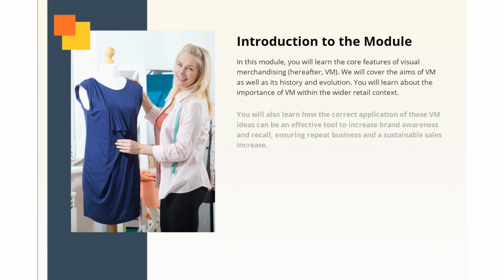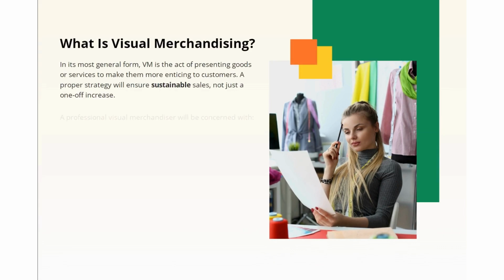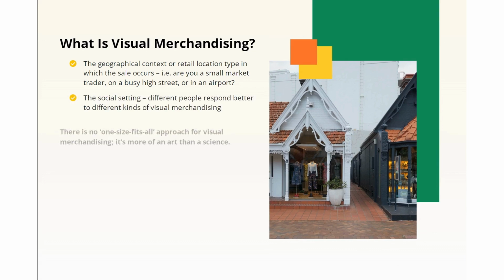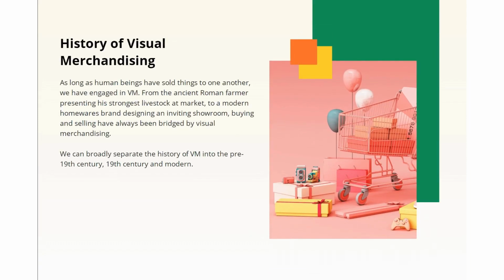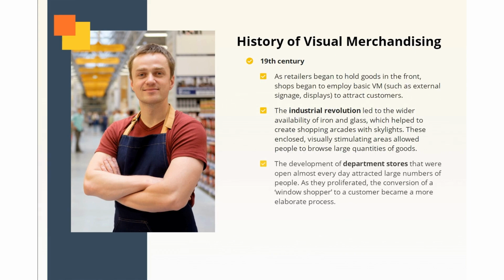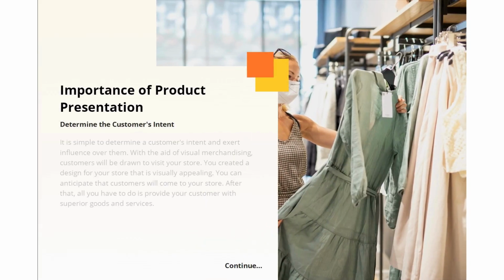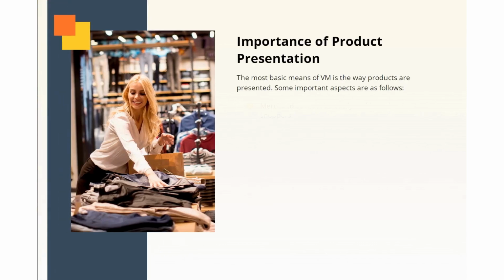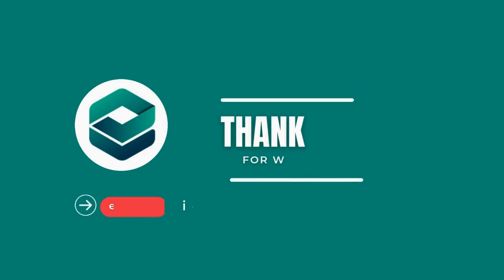Introduction to Visual Merchandising | Retail Display & Store Presentation Training Course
Welcome to this Introduction to Visual Merchandising training video, where you’ll learn the fundamentals of creating eye-catching retail displays that attract customers and boost sales.

In this lesson, you’ll explore:
🛍️ The role of visual merchandising in retail
🎨 Colour, lighting, and layout techniques
👗 Product placement and window displays
📈 How visual merchandising influences buying behaviour
🏬 UK retail standards and best practices

Perfect for retail staff, store managers, fashion students, small business owners, and anyone looking to build a career in the UK retail industry.

🎓 Online Visual Merchandising Course
💻 Study at your own pace